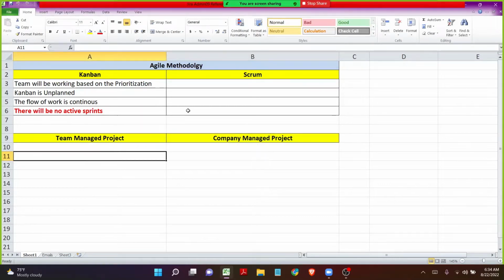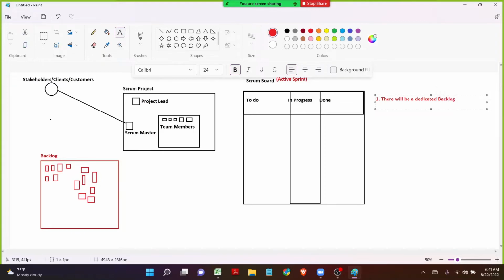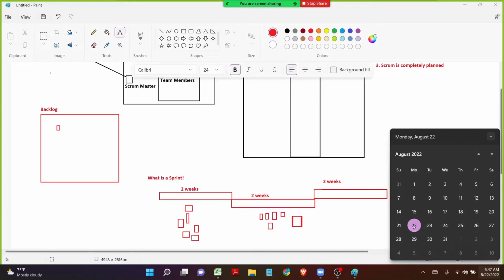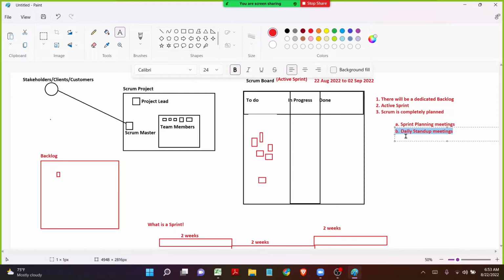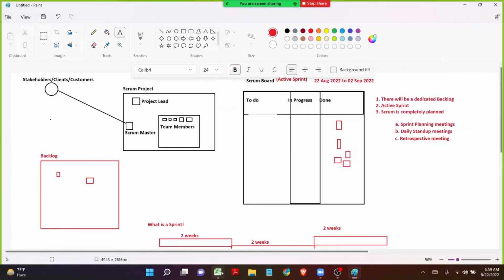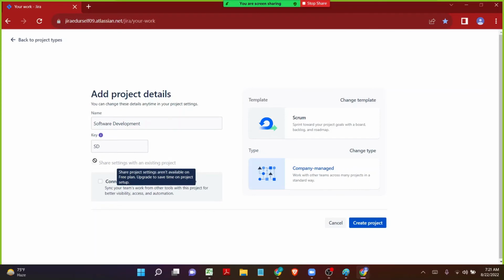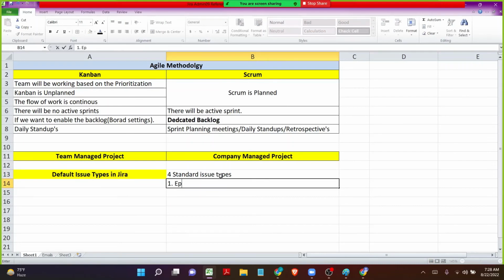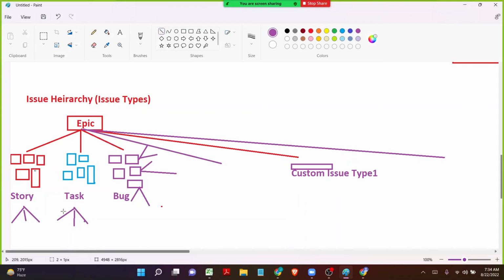Jira Cloud Aministration | For Beginners | Session 4